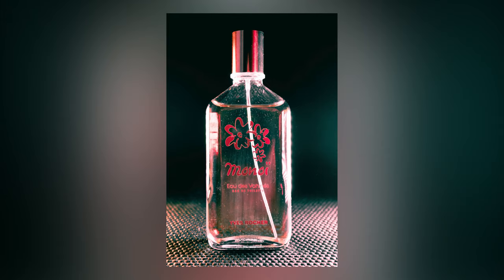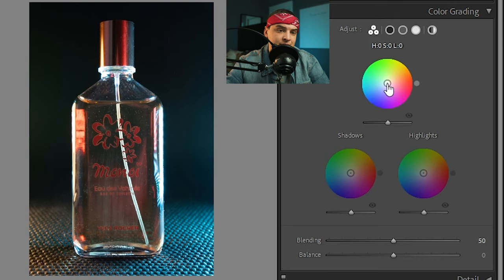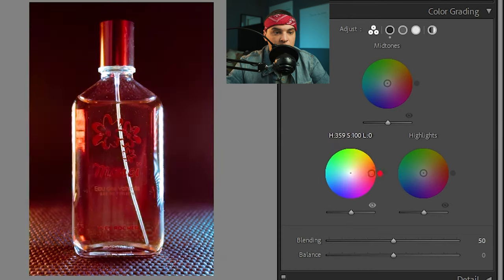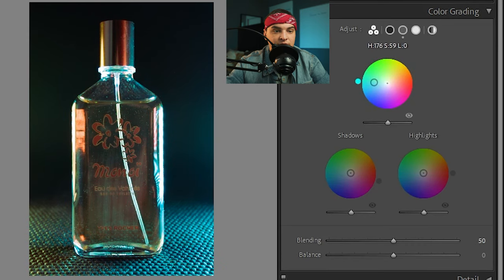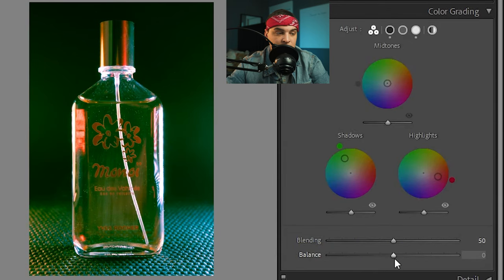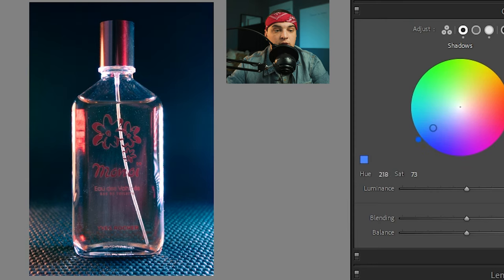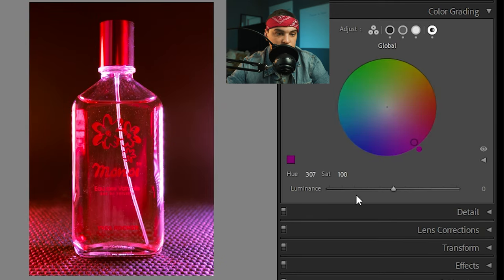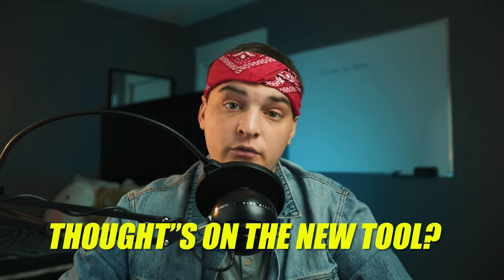Lightroom Classic NEW COLOR GRADING TOOL!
In this video I walk through the new Adobe Lightroom Classic, Color Grading tool which has replaced split toning. I go through how it works and how to activate all the features.